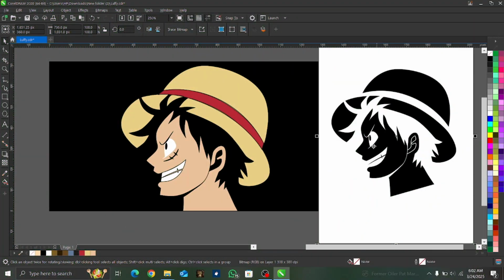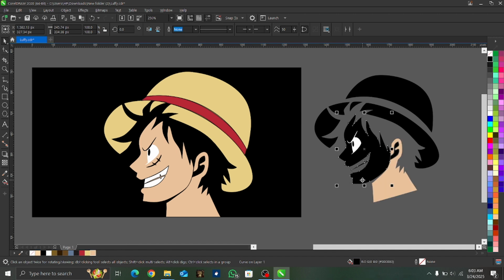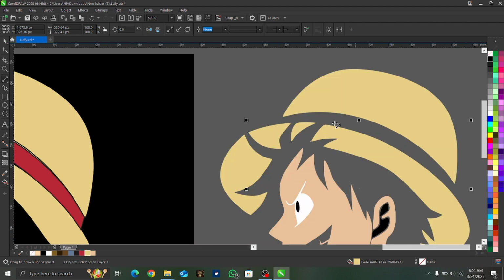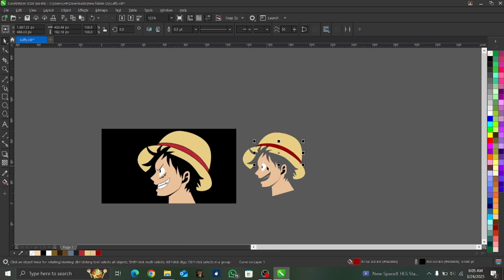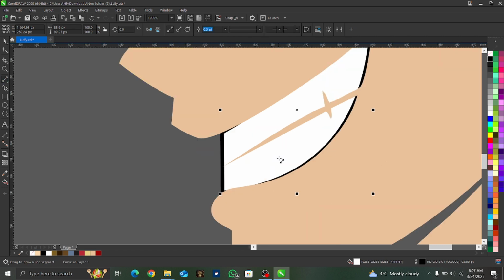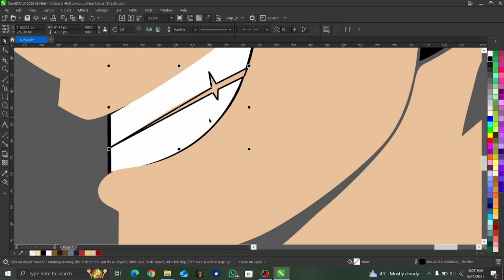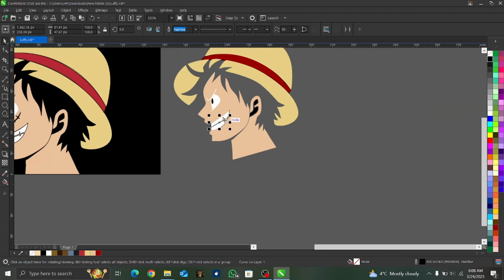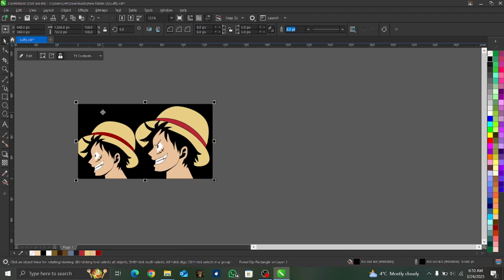ONE PIECE | MONKEY .D. LUFFY | DESIGN MADE EASY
Learn this simple tutorial of how to design Luffy easily using CorelDRAW.